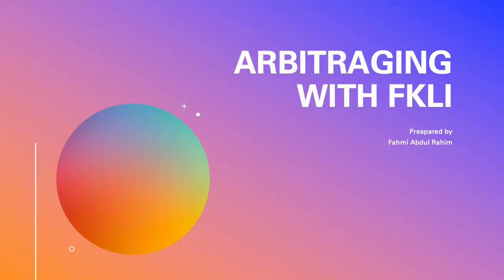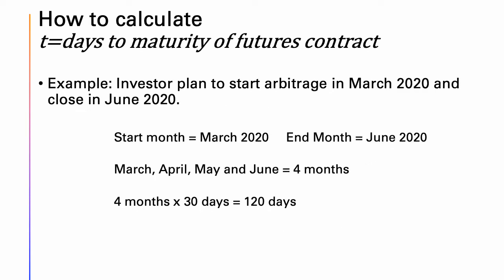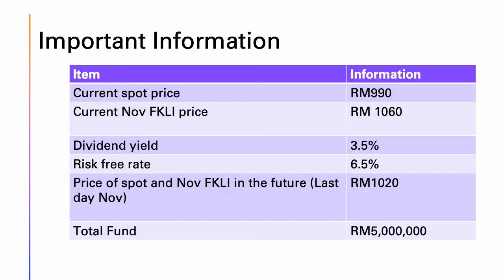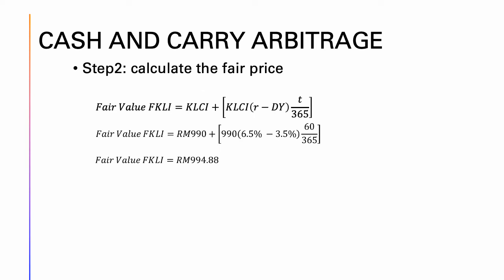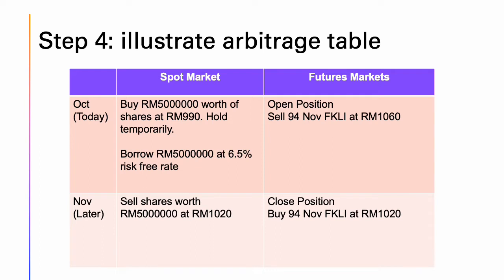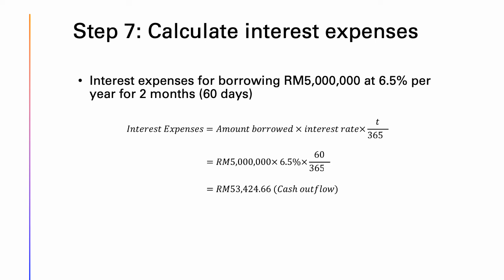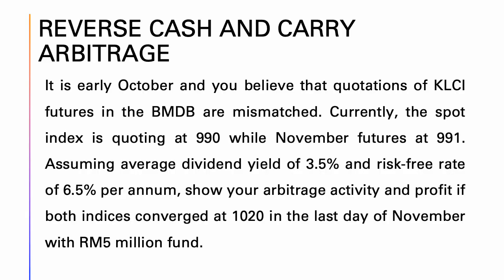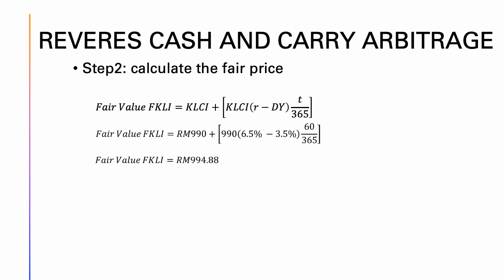VIDEO ARBITRAGE FKLI